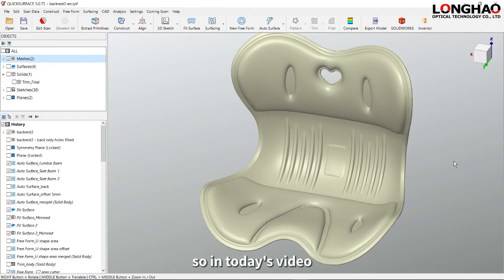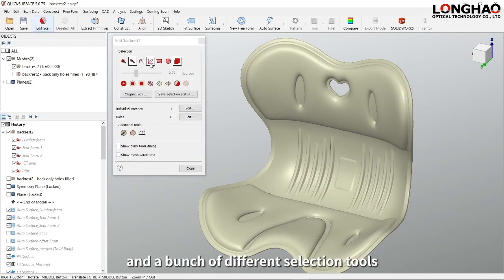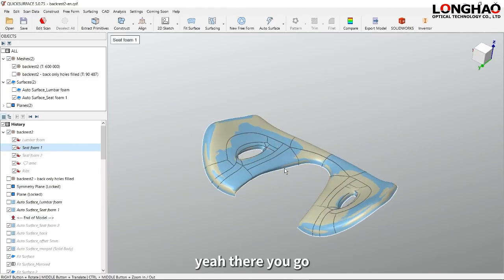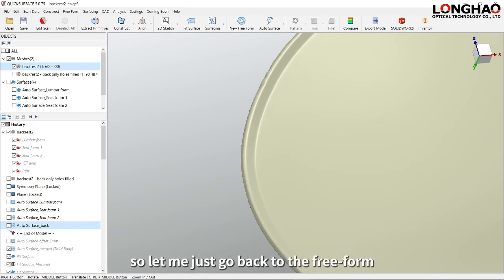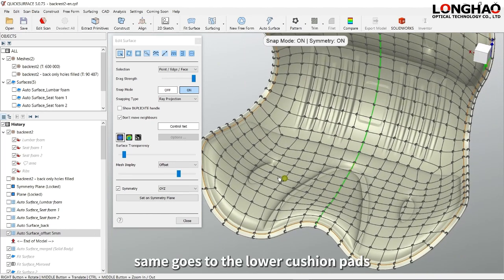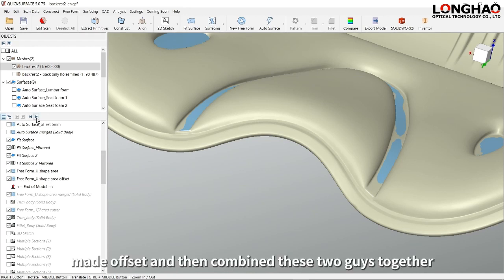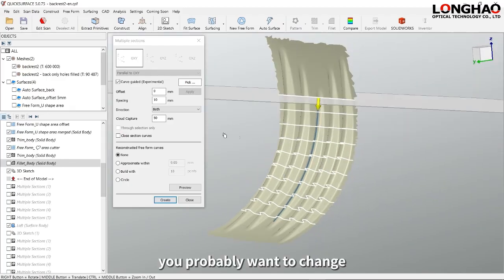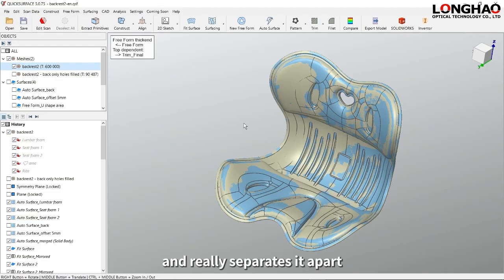【QUICKSURFACE 逆向建模案例教學】座椅背逆向建模 | 逆向工程神器強勢來襲！ | 龍顥光學 LONGHAO 3D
今天帶來QUICKSURFACE的案例──座椅背靠墊的逆向建模教學，可以在與3D掃描儀的合作使用下，建立一套完整的模型。

QUICKSURFACE是專為逆向工程量身打造的軟體，能夠將3D掃描器生成的3D掃描網格轉換為CAD模型，無論您進行產品設計、逆向工程，還是其他需要3D資料轉換的工作，QUICKSURFACE都是您最理想的選擇。
QUICKSURFACE的優勢為：
👉介面簡潔、操作易上手
👉功能全面，是高效且強大的輔助工具
👉全參數式歷史樹架構，編輯彈性大
👉專為逆向工程量身打造
👉支援市面上所有的掃描資料，為您提供最完整的掃描資料支援
👉可匯出標準STEP或IGES檔案，供工業CAD協作使用

🔜訂閱龍顥頻道，鎖定最新3d科技掃描應用

龍顥光學深耕30年以上的CAD/CAM製造、3D 數位掃描與檢測的專業經驗，
提供一條龍服務從CAD 設計→ 3D 分析→ 精密加工製造 → 數位檢驗，完整的工程解決方案。
▶️ 3D 逆向 | 3D 量測 | 3d建模 | 3D列印服務
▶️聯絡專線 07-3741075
▶️服務據點 : 高雄、台中、桃園